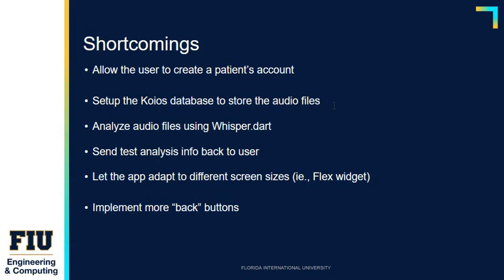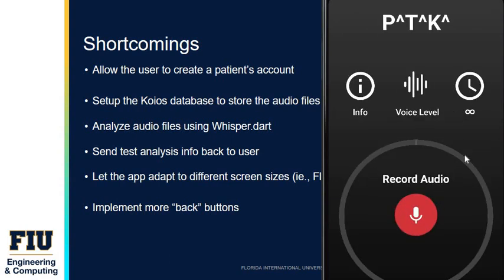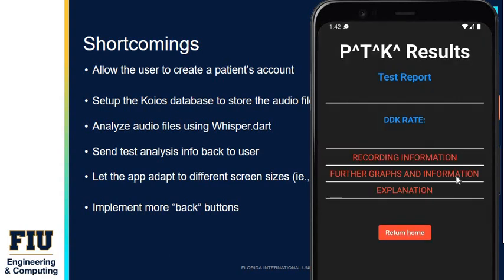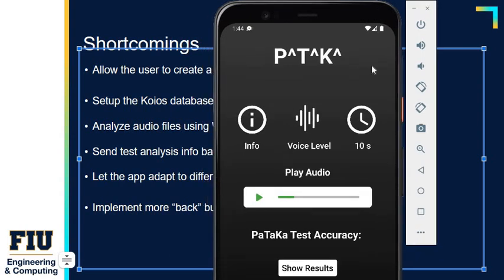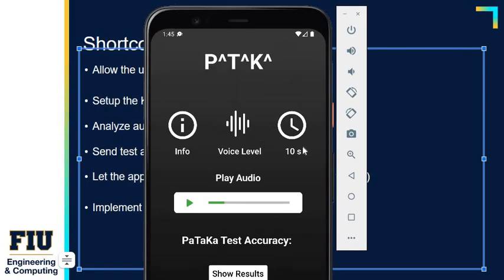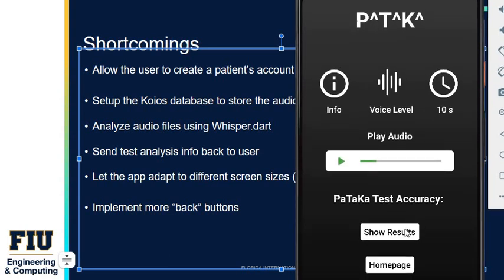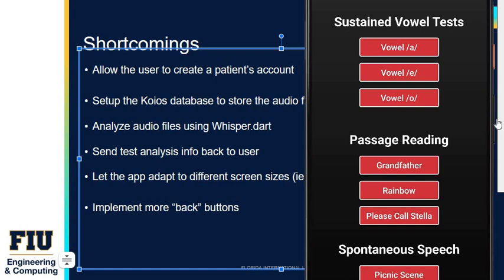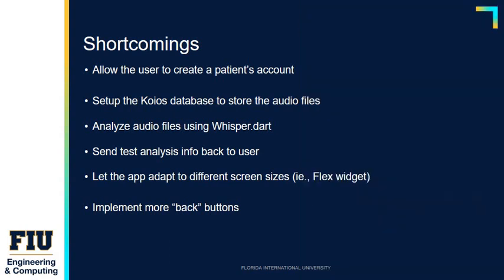FIU SCIS-2023Spring-Smartphone Based Speech Assessment-ShortcomingsWishlist